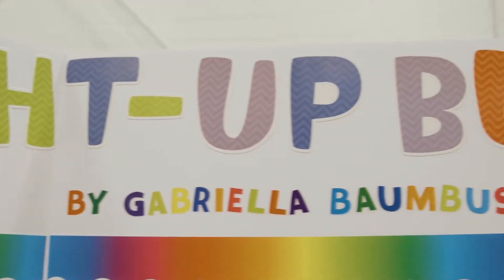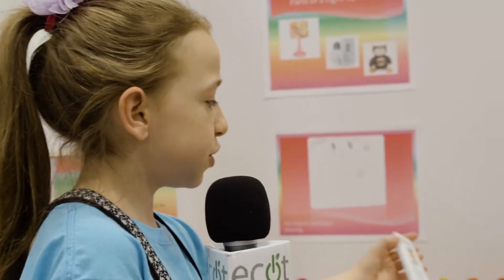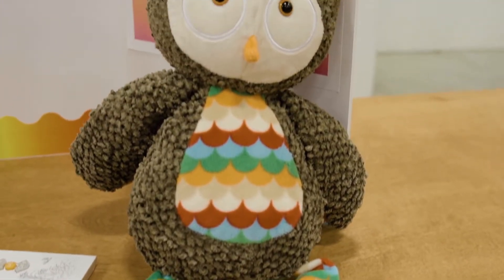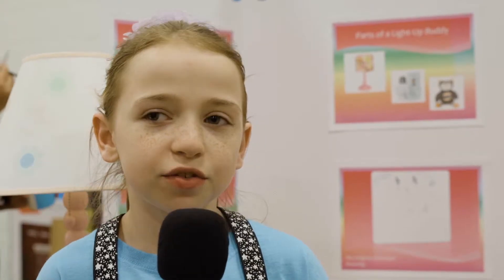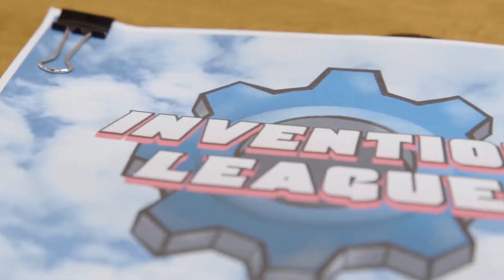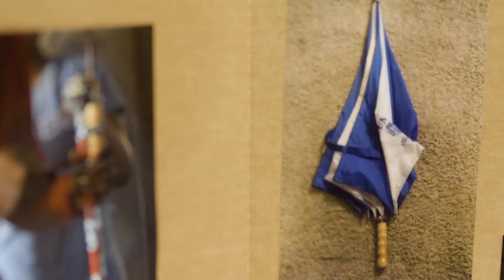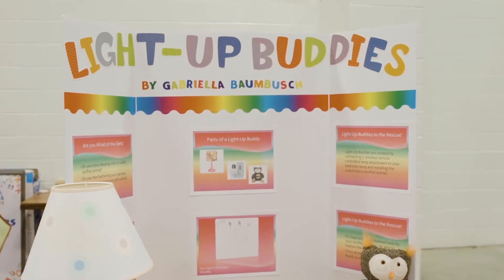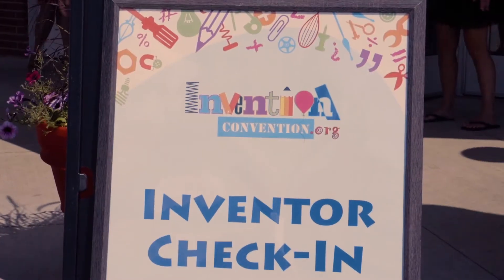Invention Convention 2017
Two of our ECOT students presented their inventions at the Ohio State Fair Invention Convention! Great job Jaylah and Gabriella! Both students won top awards!